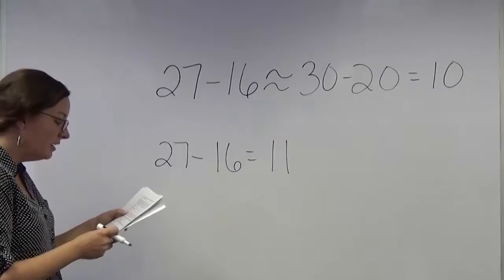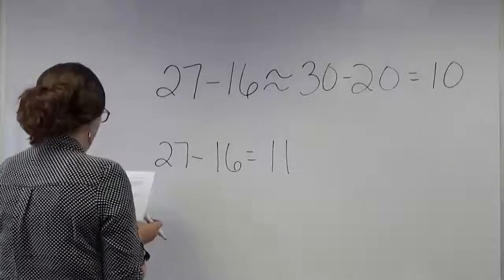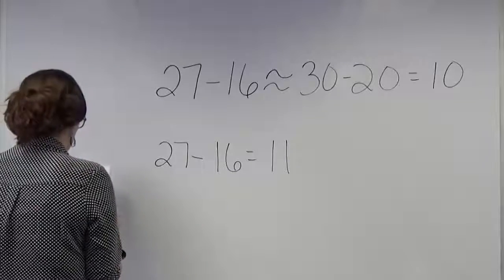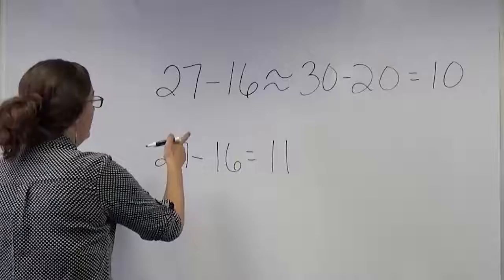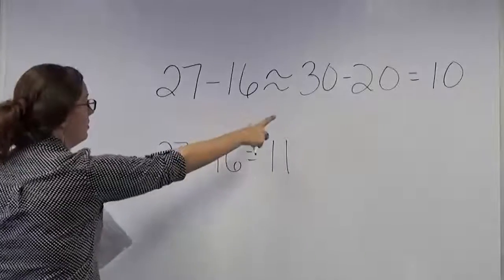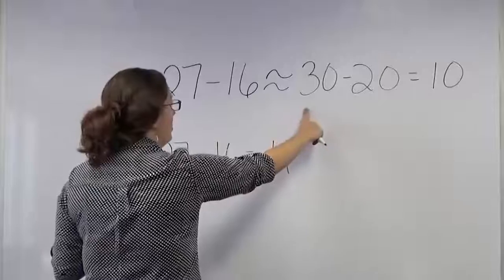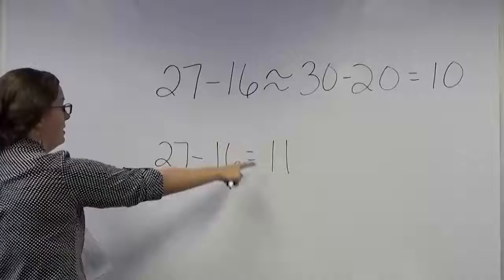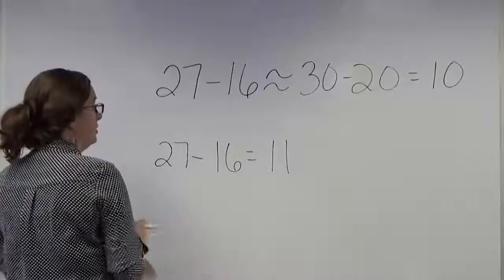Gr 6 L14 Estimation